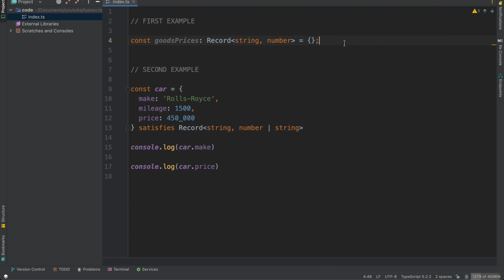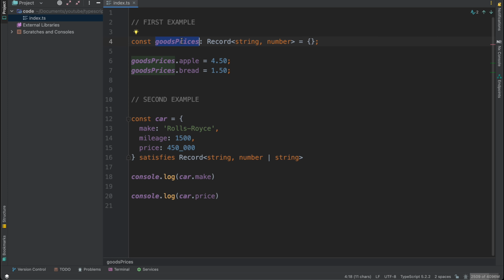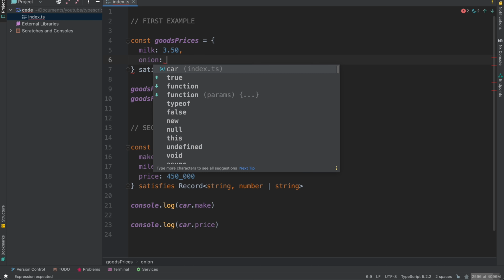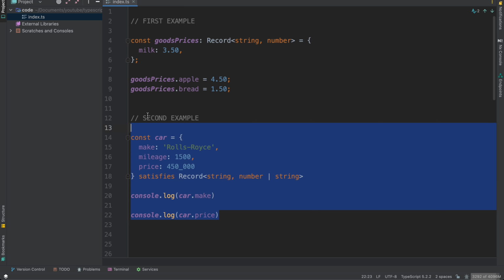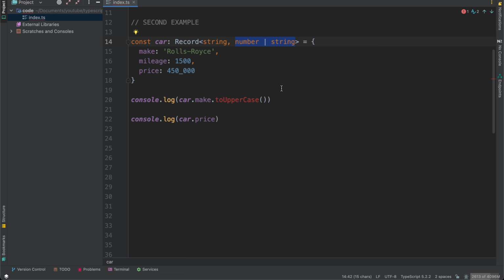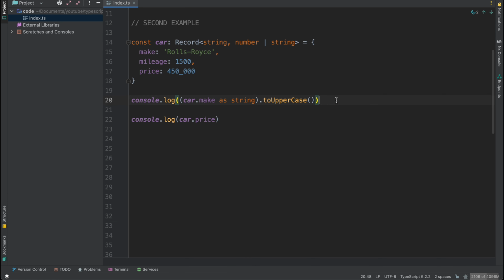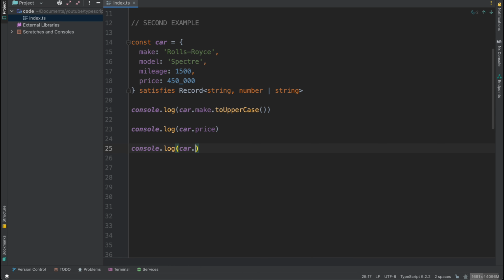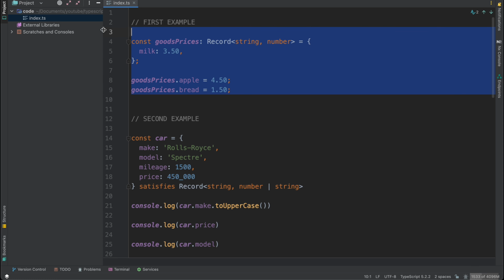TypeScript `satisfies` operator is a GAME CHANGER for your project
This video is about TypeScript satisfies operator which was introduced in TypeScript 4.9.

I noticed that a lot of beginners and even experienced engineers don’t know when to correctly use the satisfies operator and how it actually works.

I’m here to tell you all about this operator in TypeScript, how it works, when you should use it and why it can save your code from type assertions, make it more neat and clean.

Timecodes:

00:00 - Intro
00:34 - Preparation before practice
00:52 - First example
01:30 - How variable annotation works
01:55 - How satisfies works
03:39 - Second example
04:16 - Problem with variable annotations
05:44 - Narrowing types with satisfies operator
07:05 - Summary
07:39 - Outro